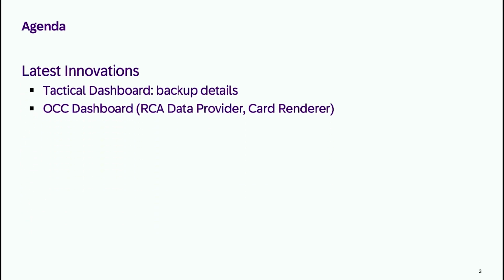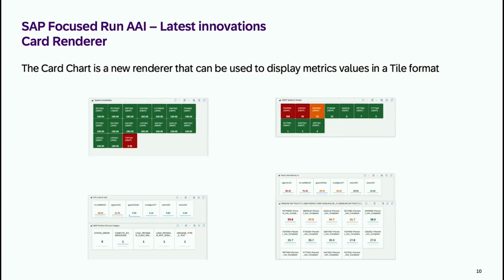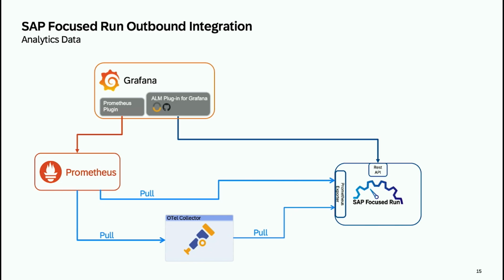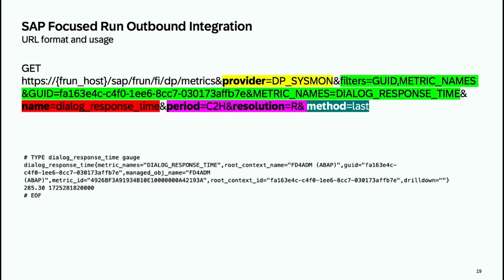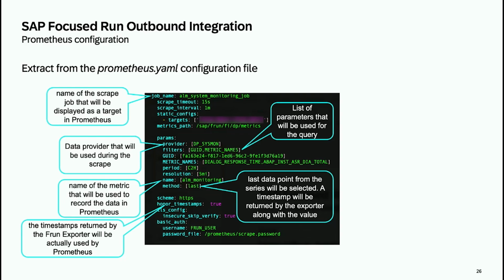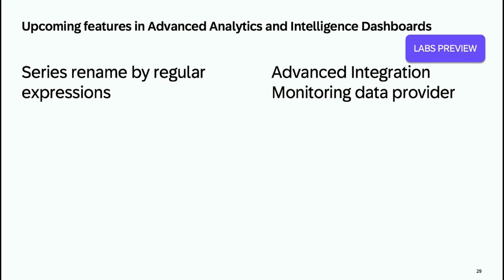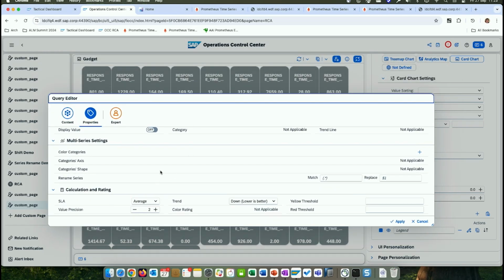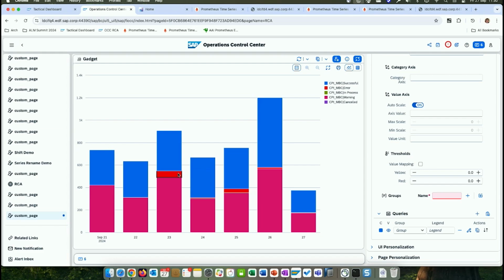Learn about the latest innovations of SAP Focused Run in analytics & intelligence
★ Whether you are looking to track progress or identify potential risks, this session will guide you through latest  innovations of SAP Focused Run's in its analytic & intelligence capabilities like the root cause analysis data provider.In addition you will get shown how to configure the Prometheus Exporter and learn about upcoming functionalities.